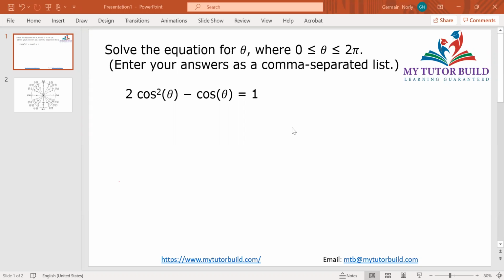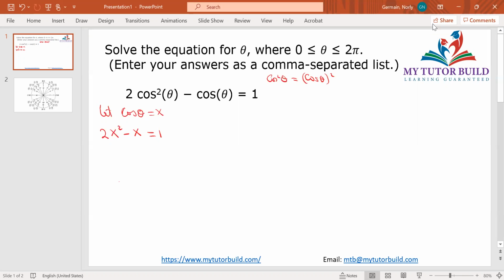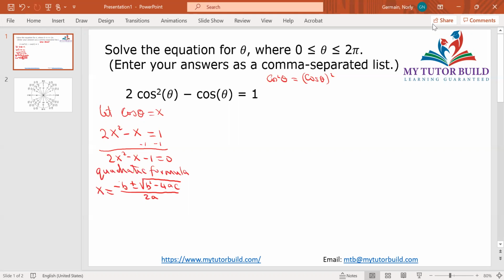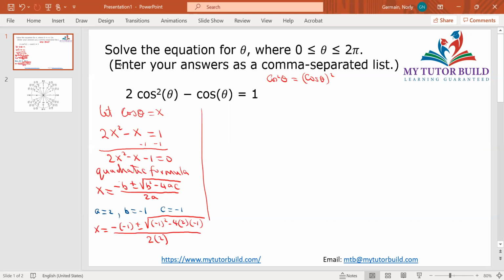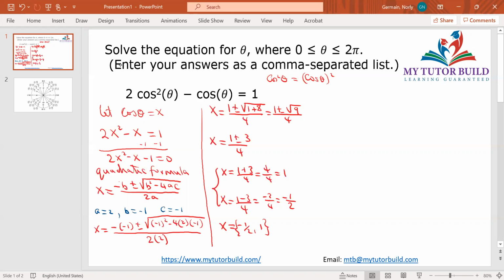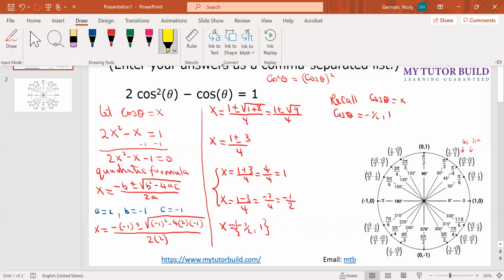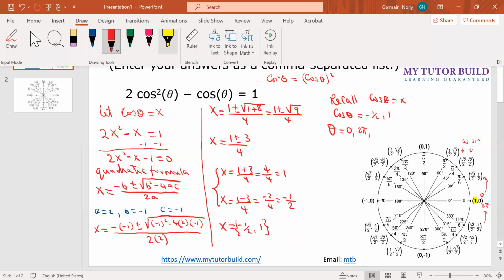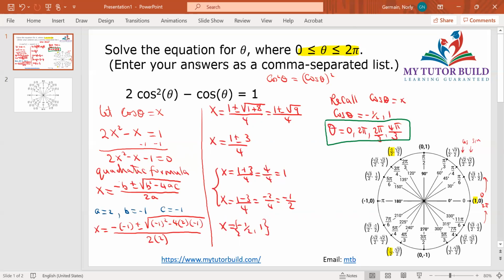Solving Trigonometric Equations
Solve the equation for 𝜃, where 0 ≤ 𝜃 ≤ 2𝜋.
 (Enter your answers as a comma-separated list.)

     2 cos^2(𝜃) − cos(𝜃) = 1